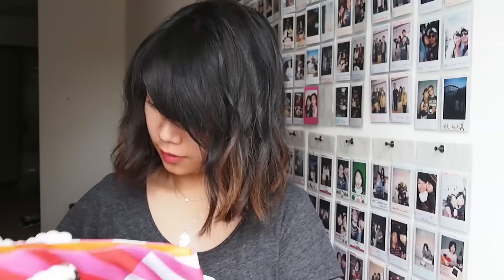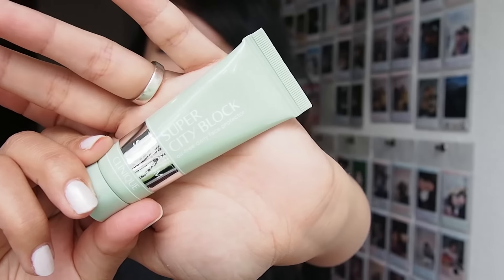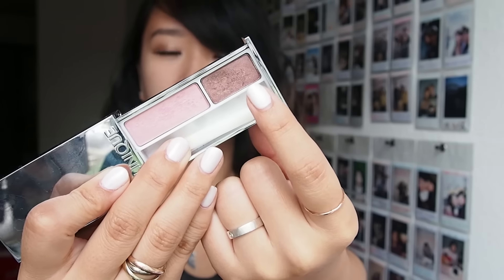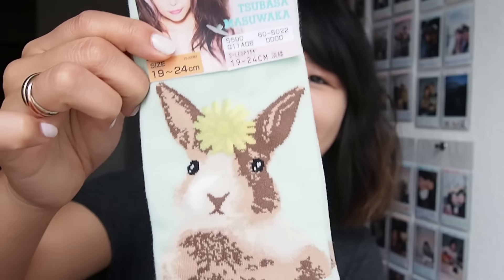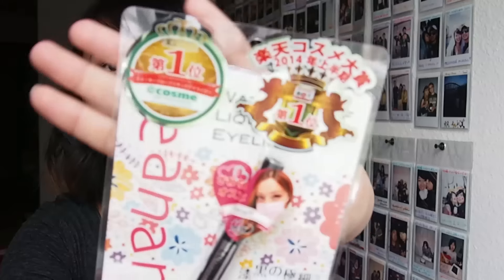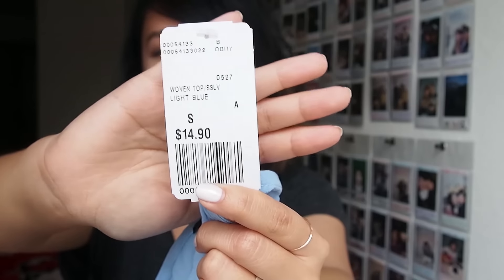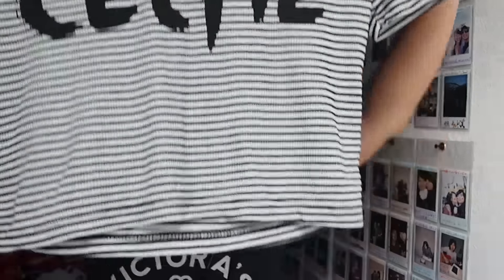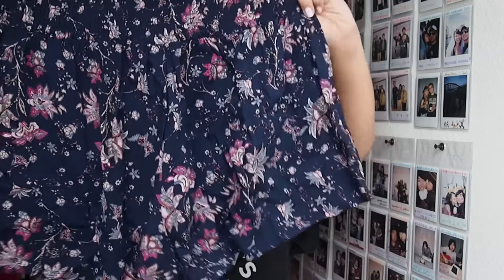SUMMER CLINIQUE + FASHION HAUL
PLEASE WATCH IN HD!! :D

Is it worth $20-$30 USD? In my opinion, yes. One tube lasted me from January until literally today, and the only reason I stopped using it is because my eyes were getting itchy from using it TT There is still plenty of liquid inside after everyday use from January!!!

camera || olympus e-pl5

XOXO RDK